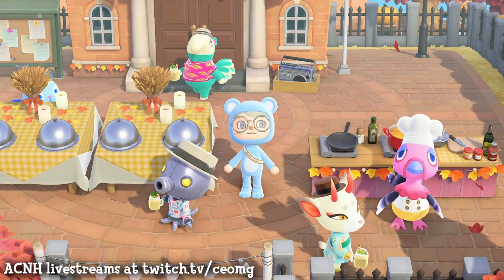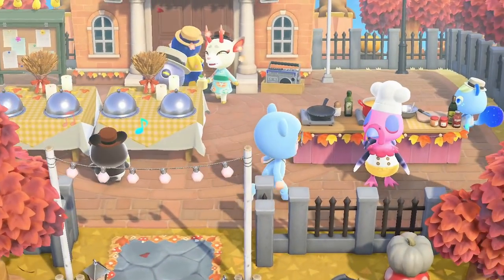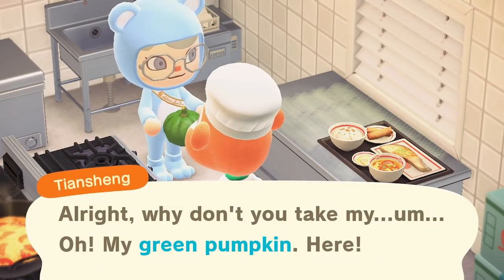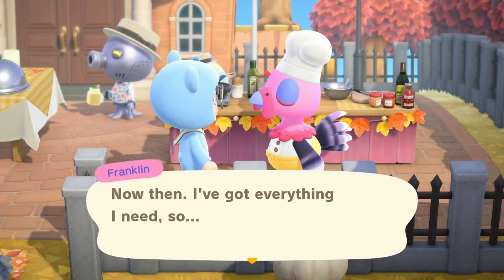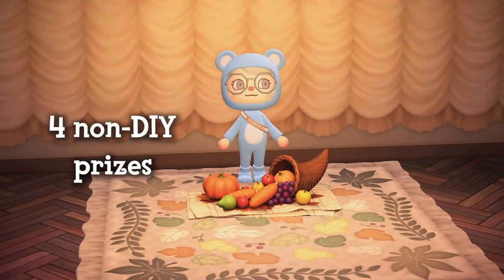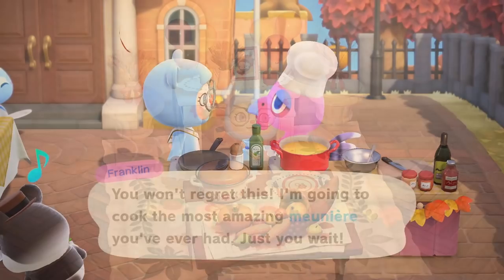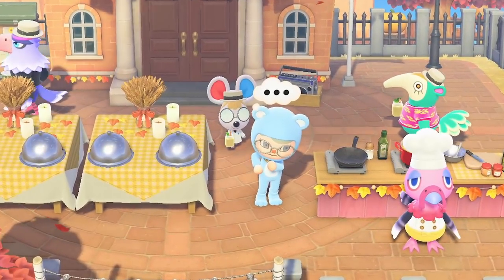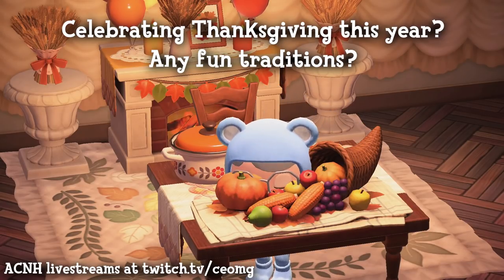How To Get Every Thanksgiving Exclusive Item | Animal Crossing New Horizons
In this video, I show you how to get every Turkey Day item and DIY! Turkey day is based off Thanksgiving and features the turkey named Franklin. There are FOUR brand new food recipes you can collect in the event along with an entire Turkey Day furniture set.

Spoilers will be at the bottom of the description.

Become an Official ceomg Member!
Get access to 24/7 Treasure Islands
Come join the Bluebear Cult 🐻💙🔥
Fanhouse:
**SPOILERS AHEAD**

Regular ingredients:
Barred knifejaw
Dab
Dungeness crap
Flat mushroom
Green pumpkin
Manila clam
Mussel
Olive flounder
Orange pumpkin
Oyster
Red snapper
Round mushroom
Scallop
Sea bass
Sea urchin
Skinny mushroom
Squid
White pumpkin
Yellow pumpkin

Secret/Unconventional Ingredients:
Scallop
Two pumpkins
Dungeness crab
Barred knifejaw